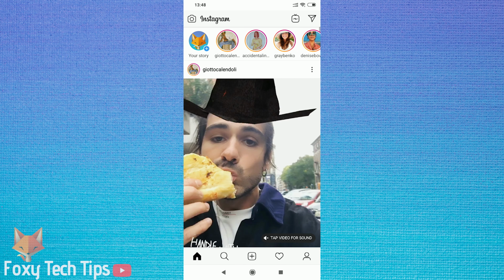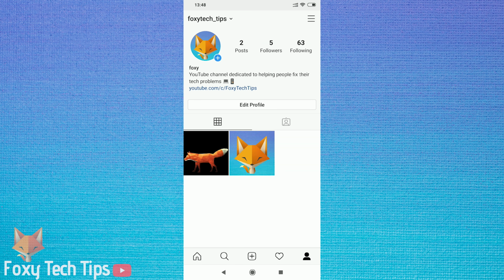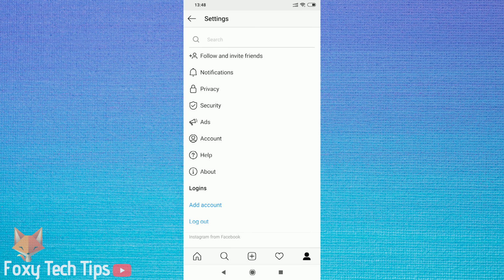How To Change Instagram Password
Easy to follow tutorial on how you can easily change your Instagram password using the Instagram app. note that you will not be able to change your password if you don't already know your current password.

If you have any questions please leave them in the comments down below and we will get back to you asap.

Steps:

- First, on the instagram app, go to your profile and then tap on the menu button at the top right of the screen.

- Now tap on ‘Settings’ at the bottom.

- Tap ‘Security’ and then choose ‘password’.

- Here you can enter in your old password and then enter your desired new one. Its not possible to change your password without already knowing your current one.